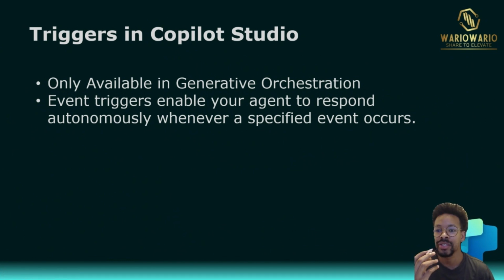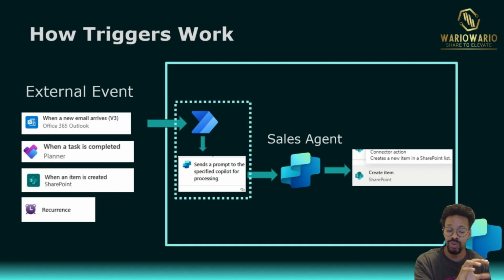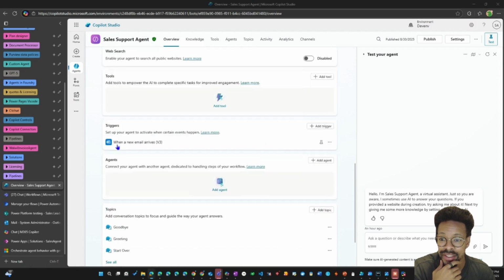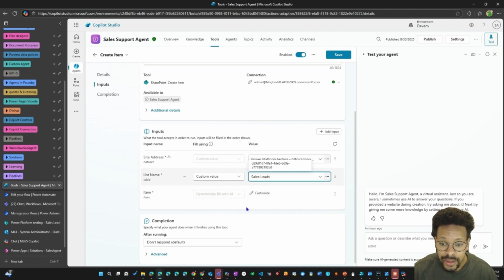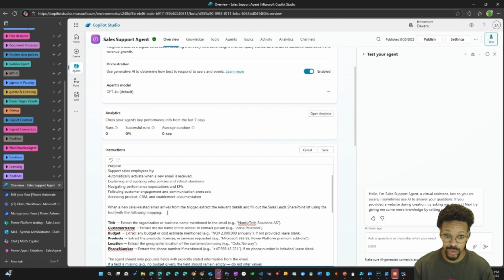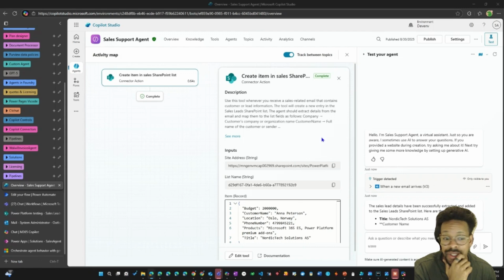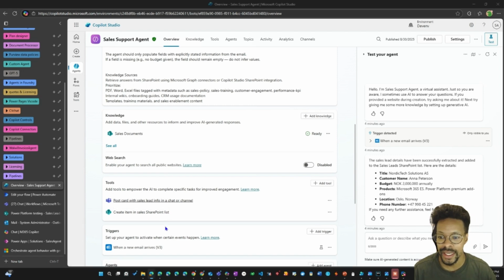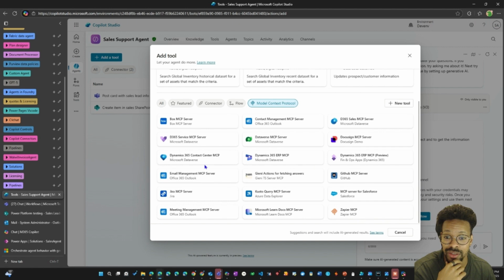Copilot Studio Triggers + Actions. Turn Emails into Leads, Autonomously! (SharePoint + Teams BONUS)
Stop copy-pasting leads. In this video, we build a Copilot Studio Sales Support Agent that watches your inbox, extracts lead info with AI, writes a record to SharePoint, and—BONUS—posts an Card to Microsoft Teams so the right owner sees the lead instantly. Faster handoffs → faster responses → more wins.

An event trigger that fires when a new sales email arrives.
An extraction step that pulls Company, Customer Name, Budget, Products, Location, and Phone from natural language.
A tool action that creates a new item in your SharePoint “Sales Leads” list.
BONUS: A Teams Adaptive Card (posted by Flow bot) with the extracted lead details to the responsible person—so they can act now.

Step-by-step
Set up the trigger: Watch a mailbox for sales-related keywords (subject).
Write to SharePoint: Map extracted fields to your Sales Leads columns and create the list item.
Notify in Teams (BONUS): Post an Adaptive Card to the same email recipient/owner in Teams with the lead summary for rapid follow-up.

Why this matters:
Zero manual triage: AI does the reading and structuring.
Real-time routing: Teams card lands with the right owner in seconds.
Shorter time-to-first-response = higher conversion.

Who this is for:
Sales ops, Power Platform builders, IT admins, and anyone who wants AI-powered inbox → CRM/list automation with instant Teams notifications.

Resources:
Copilot Studio agent triggers & actions
SharePoint list schema (Sales Leads)
Teams Card